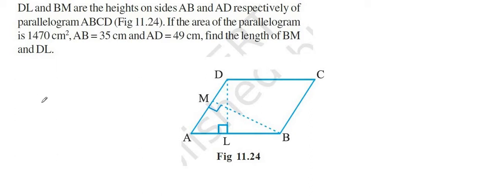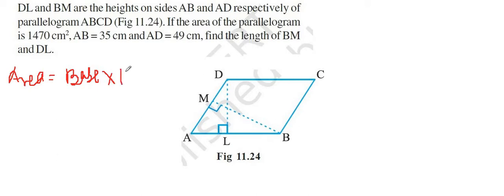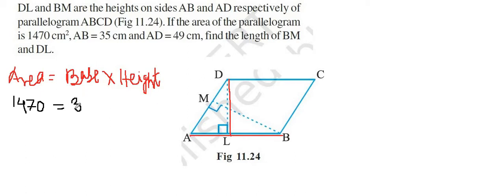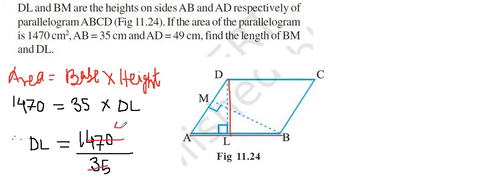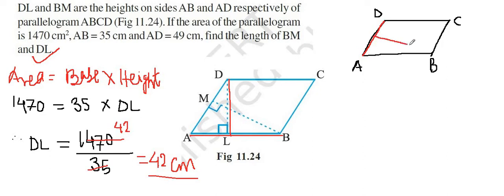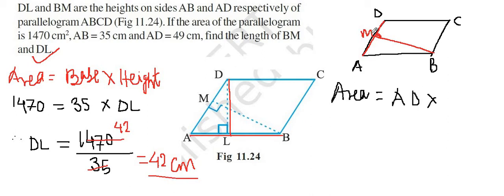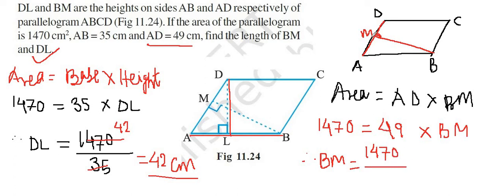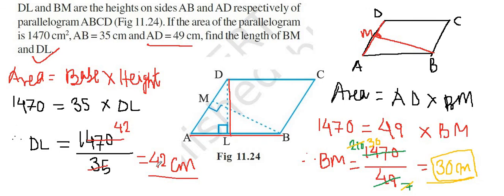DL and BM are the heights on sides AB and AD respectively of parallelogram ABCD. If the area of the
DL and BM are the heights on sides AB and AD respectively of parallelogram ABCD. If the area of the parallelogram is 1470 cm2, AB=35cm and AD=49 cm, find the length of BM and DL.